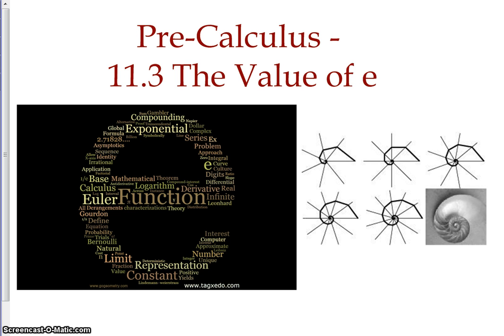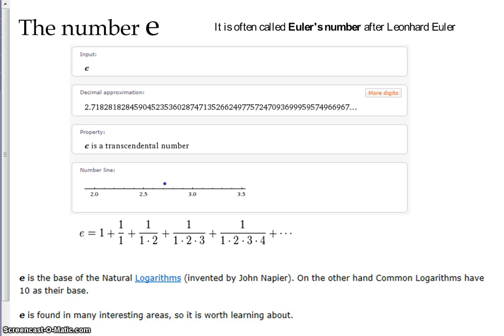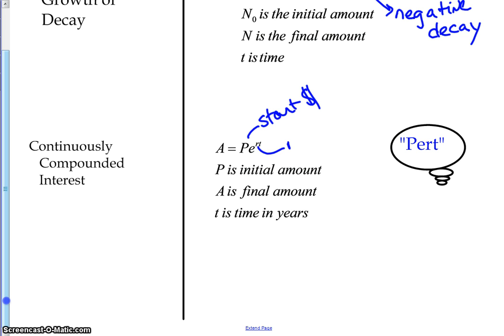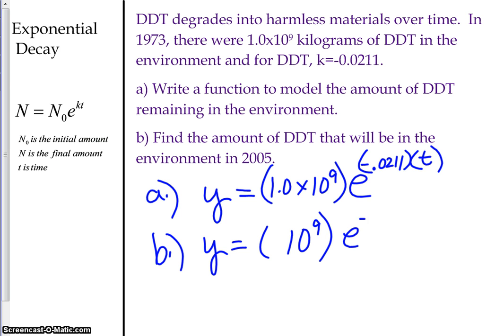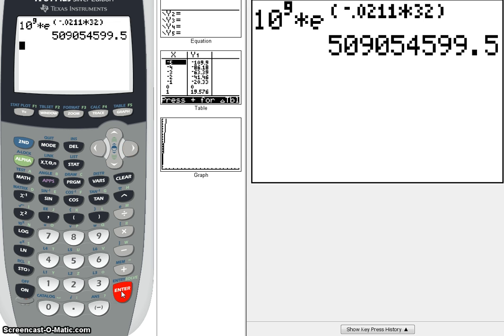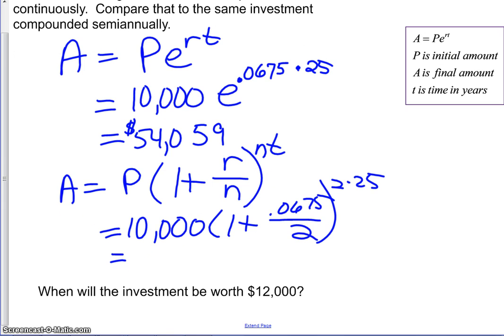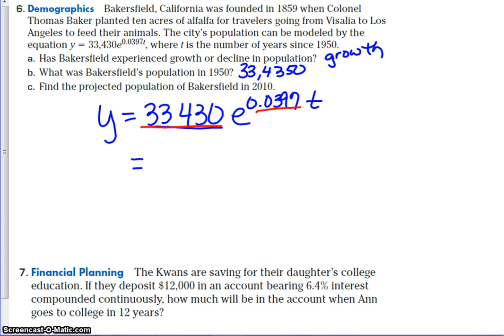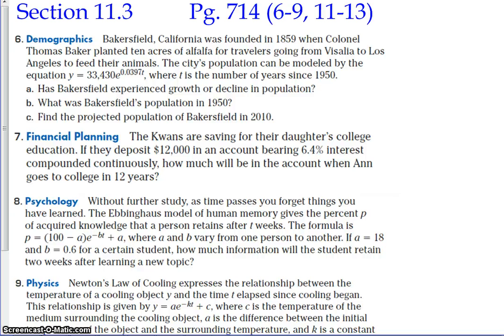Video_11.3_The number e